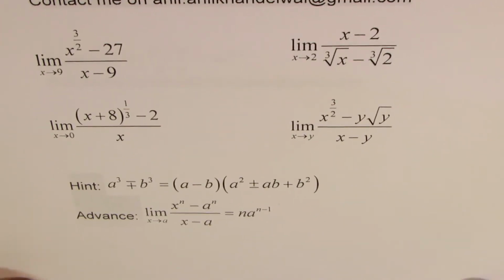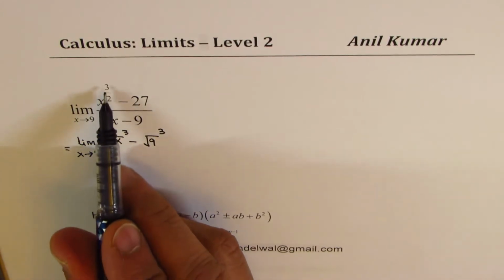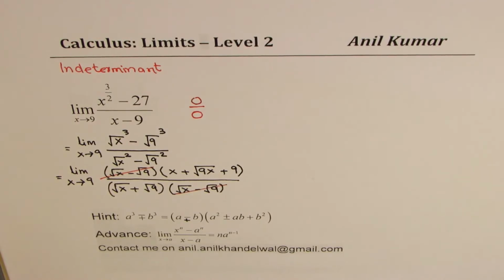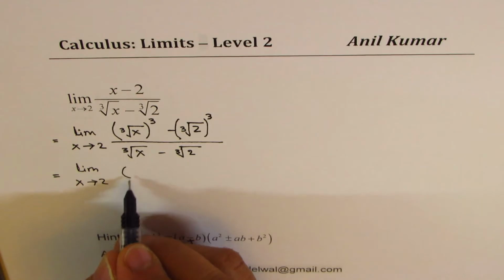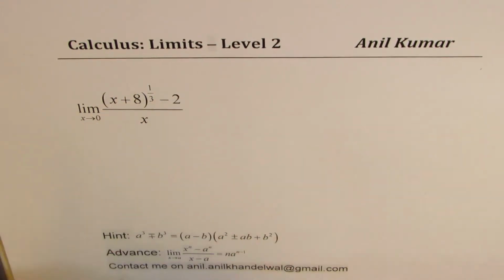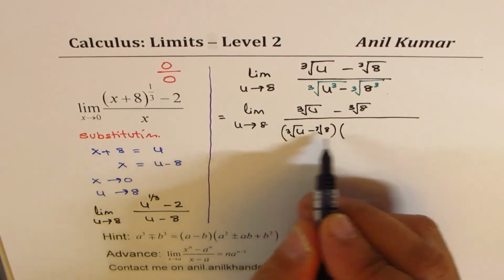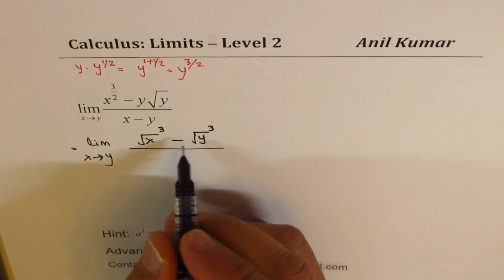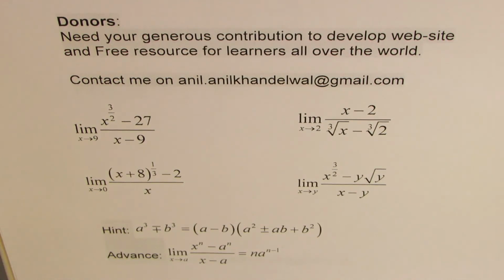Limits Level 2 Examples with difference of cubes IIT JEE AP Calculus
Strategy for Using L’Hôpital’s Rule
 Evaluate the limit by direct substitution.
 Check whether the result is 0/0  or ∞/∞.
 Differentiate numerator and denominator separately.
 Evaluate the new limit.
 Repeat the process if the result is still indeterminate.